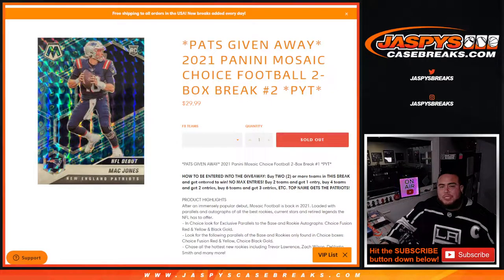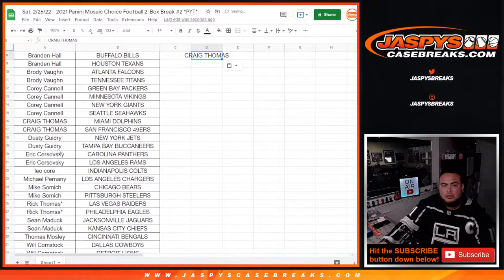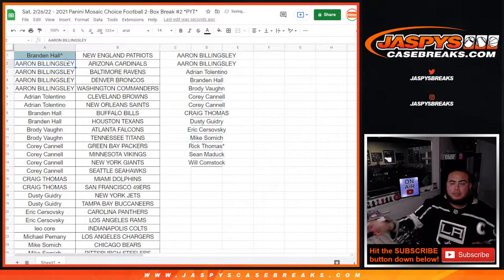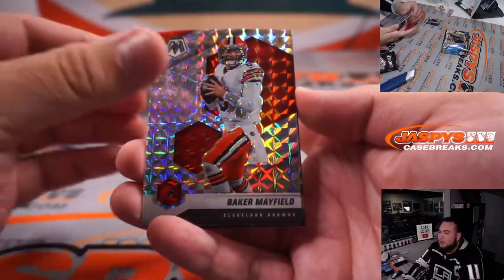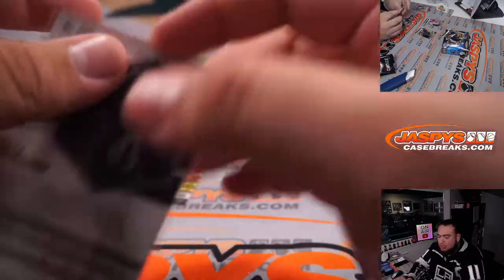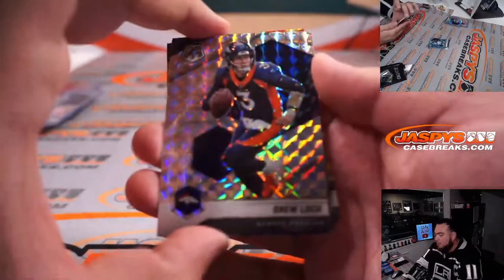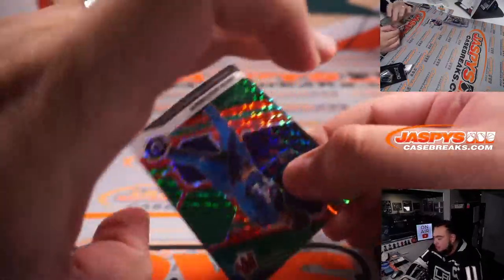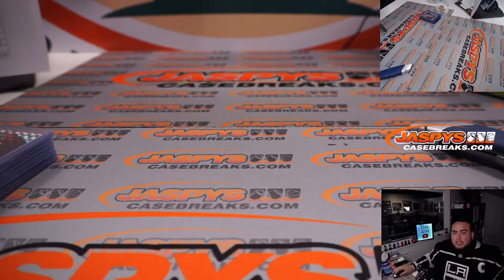Sat. 2/26/22 - 2021 Panini Mosaic Choice Football 2-Box Break #2 *PYT*